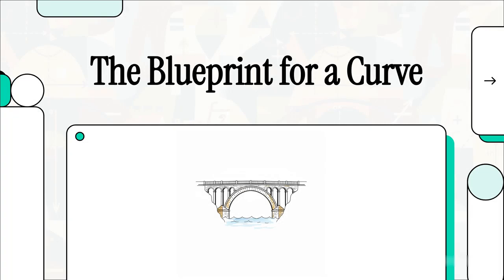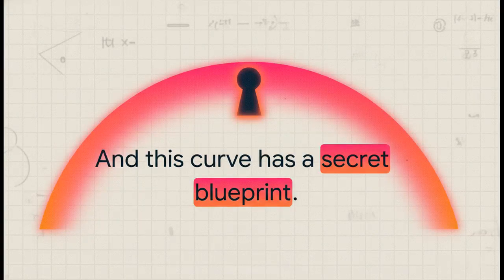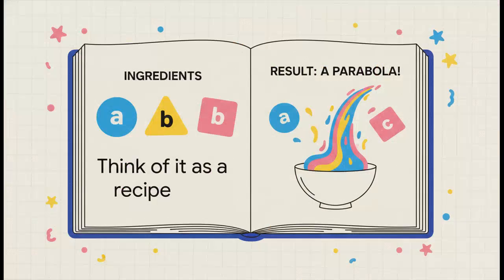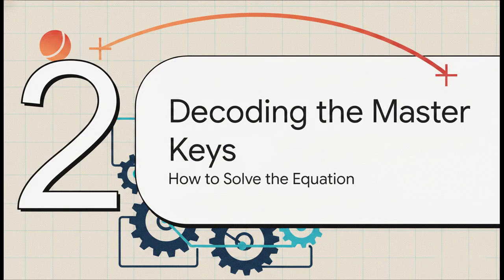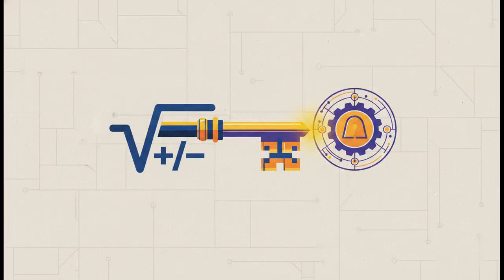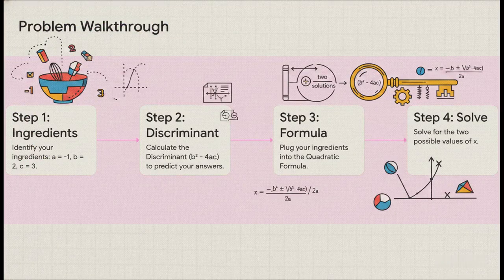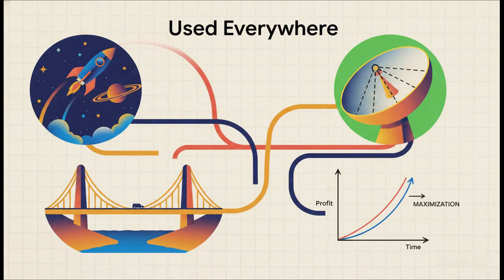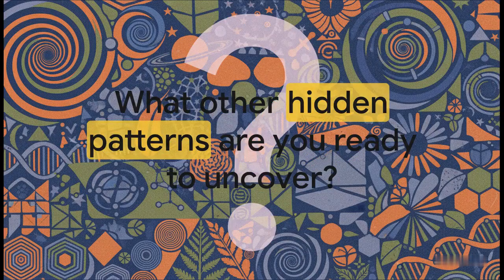Quadratic Equations Part 1 | Basics Made Easy | Class 10 Maths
In this video, we start Part 1 with the basics of quadratic equations in a simple and easy-to-understand way.

📘 What you’ll learn:
✔ Understanding coefficients
✔ Real-life examples

This video is perfect for Class 9 & 10 students, CBSE/SSC boards, and anyone who wants to build strong maths concepts.